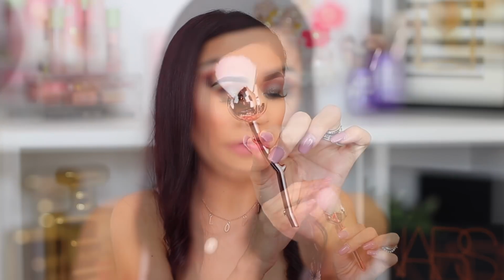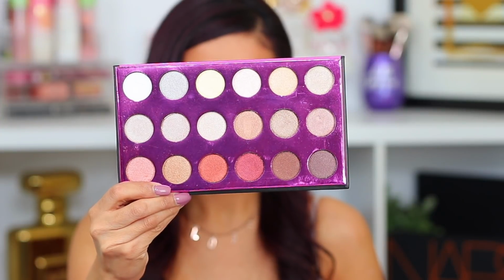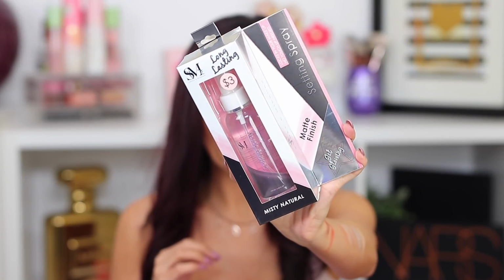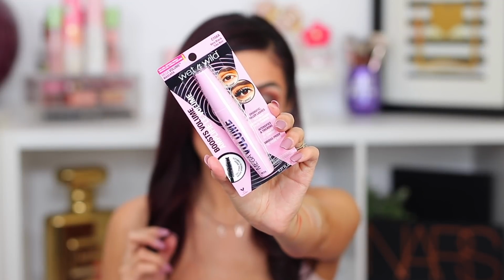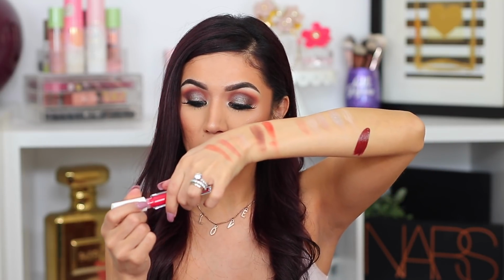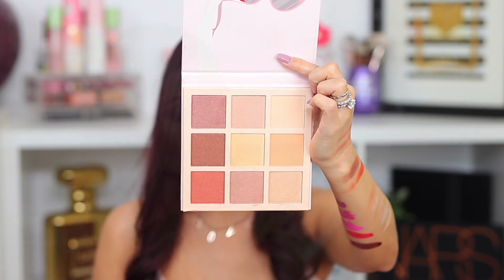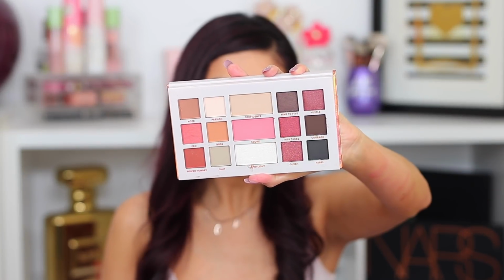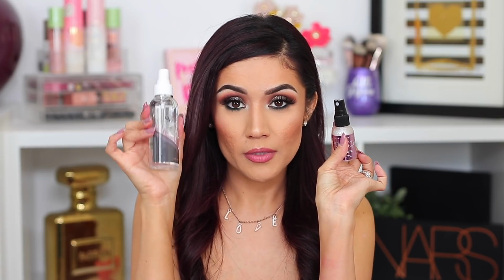FIVE BELOW MAKEUP HAUL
Huge Five Below Makeup Haul, looking at makeup from Five Below. We are Going to be doing a Trying on Five Below Makeup Tutorial, so I had to stop at Five Below and see what Makeup from Five Below is good!

▶︎   LINKS

CODE: STEPH05

FTC:  Sometimes products are sent to me for review purposes. Some links above may be affiliate links which means I may make a very small amount amount if a purchase is made from my links, you are not required to use my link. Thank you all for the continued Love & Support.